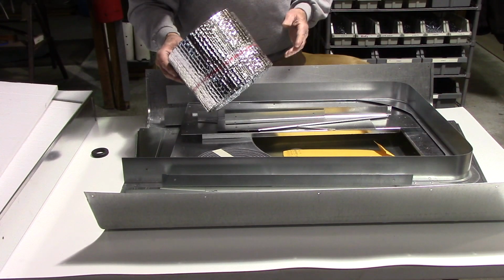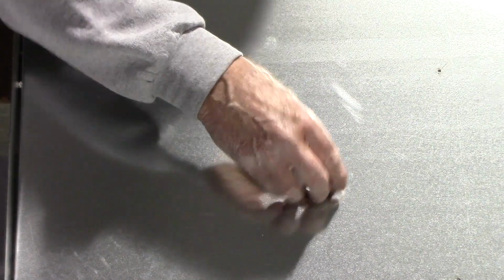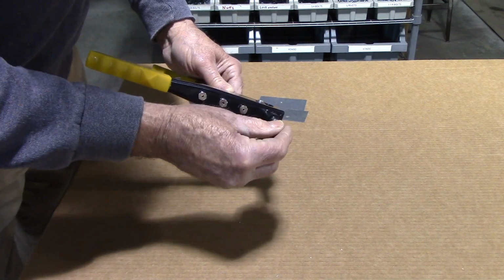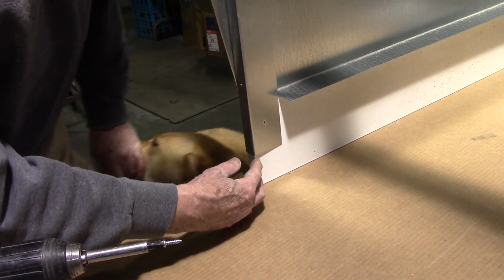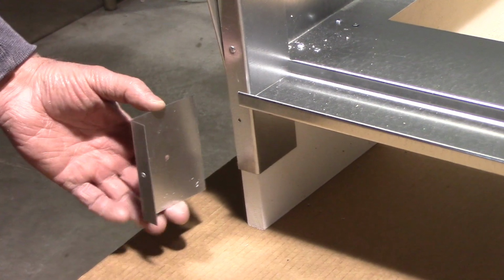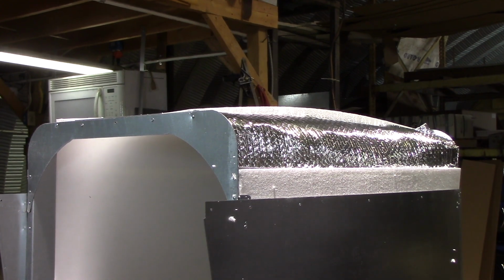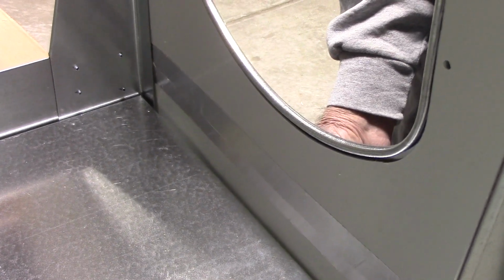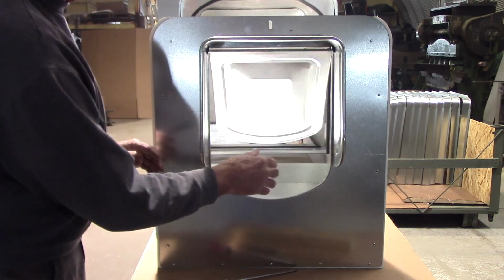K 9 Kondo Dog Den Plus Instructions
Assembly instructions for K-9 Kondo's new Dog Den + Kennel